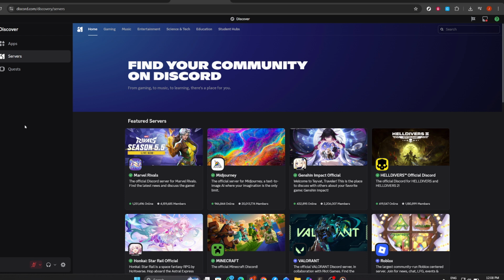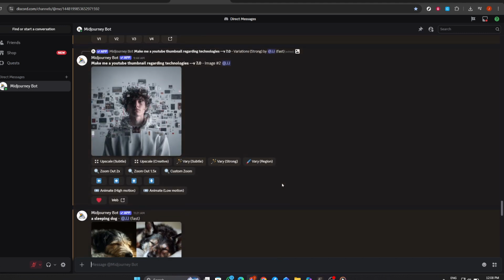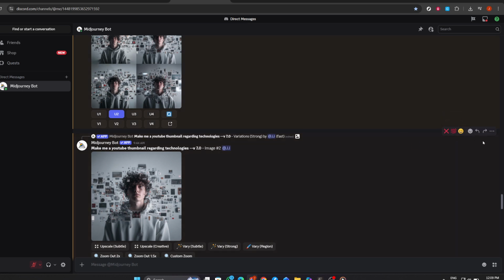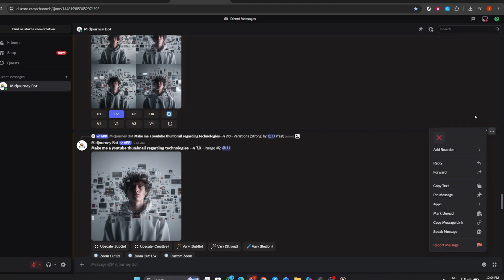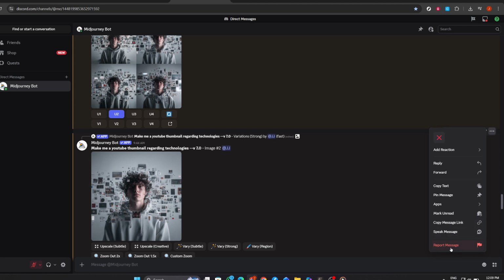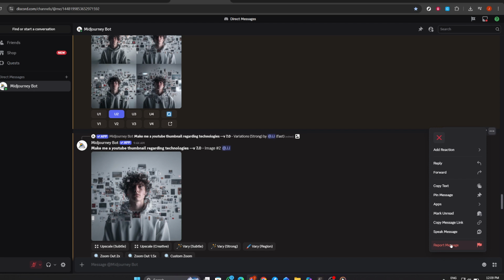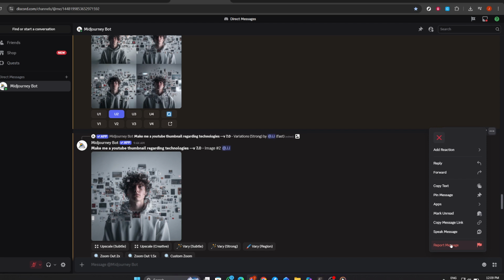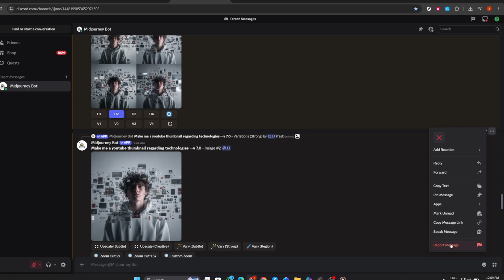How to report an issue in Midjourney [FULL GUIDE]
In todays video we cover How to report an issue in Midjourney